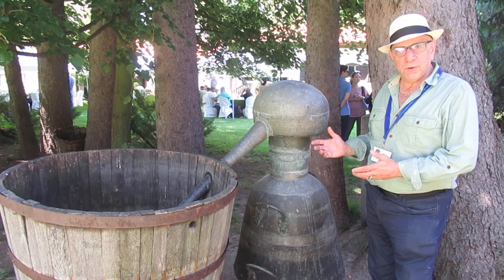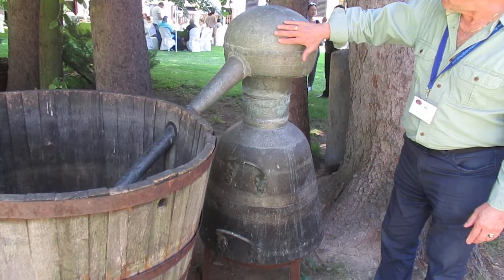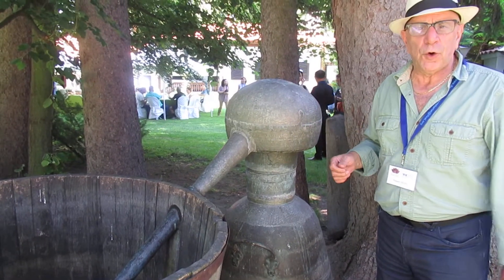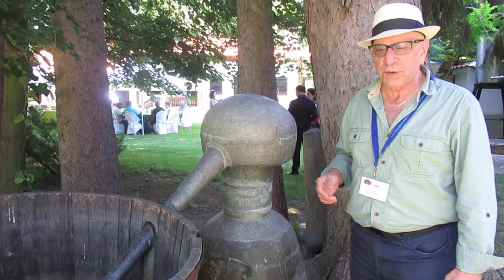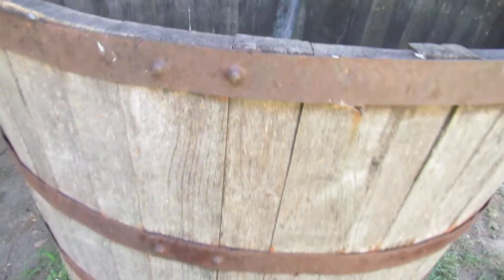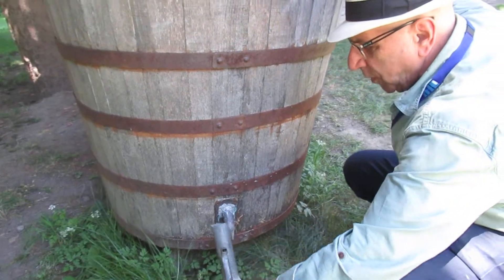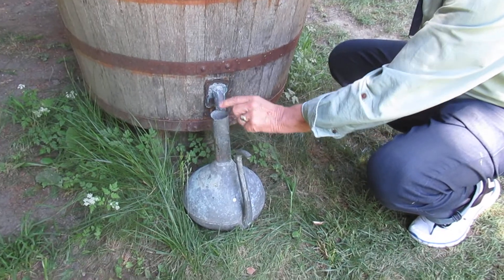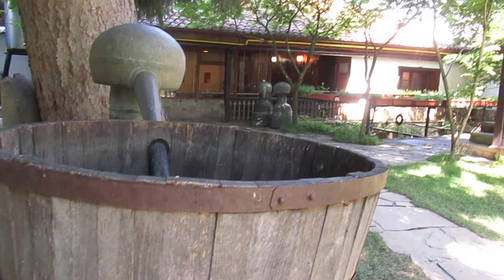Ancient Distillation System For Rose Oil and Rose Water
Robert Seidel Founder of The Essential Oil Company explains the use of this Ancient distillation system can be found in Bulgaria.  It is a copper distillation unit with tin coating used to distill Rose oil and Rose water.  The roses are harvested from Rose Valley.